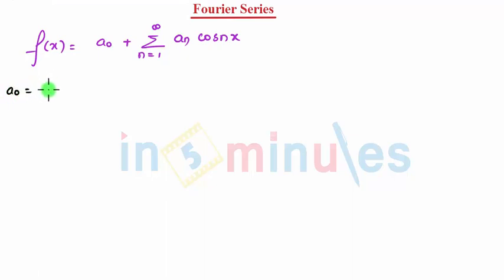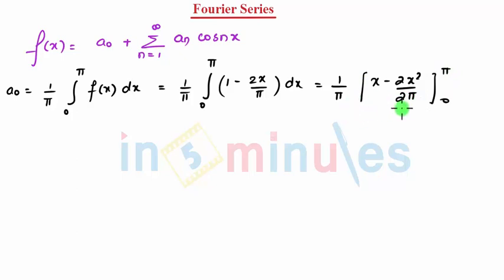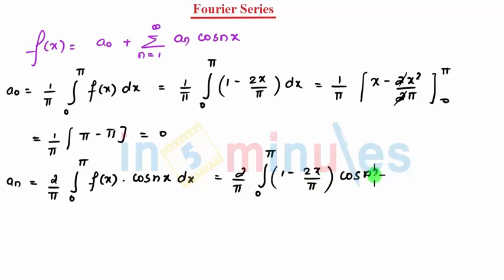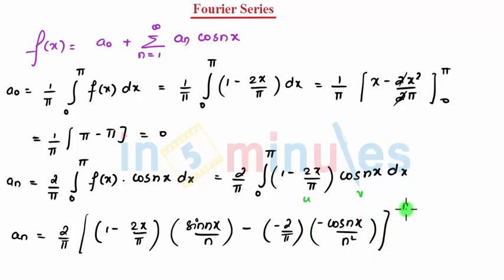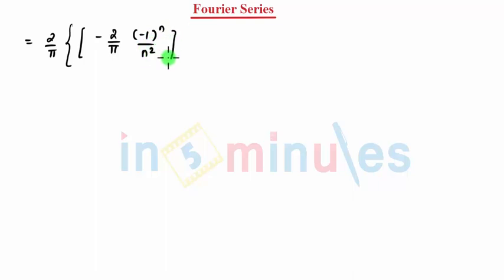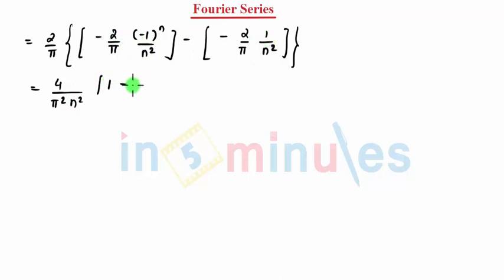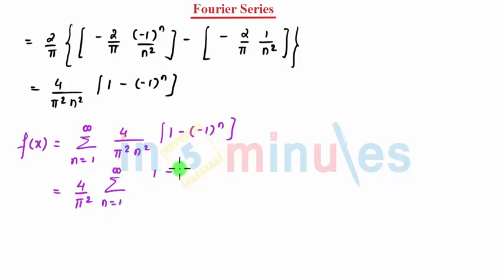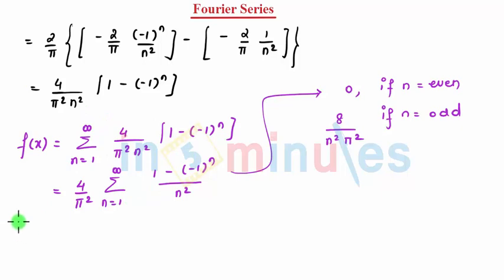M2 | 24 | Fourier Series_Sums on even and odd function property 2_(Part_2)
Sums on even and odd function property.

Pre - Requisite -